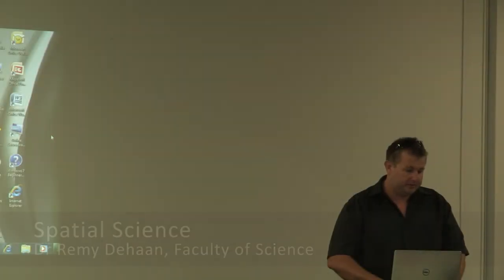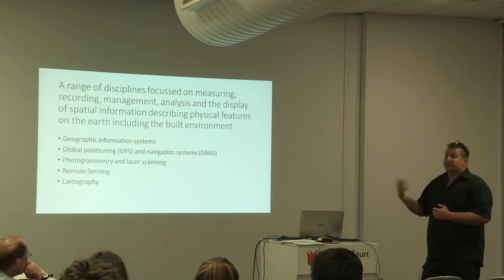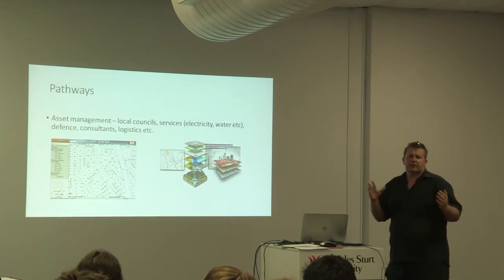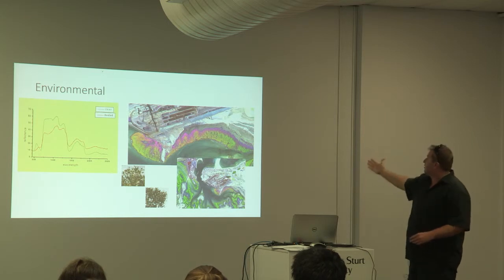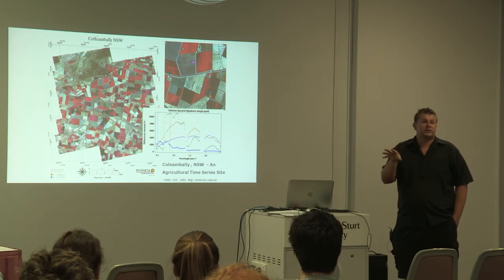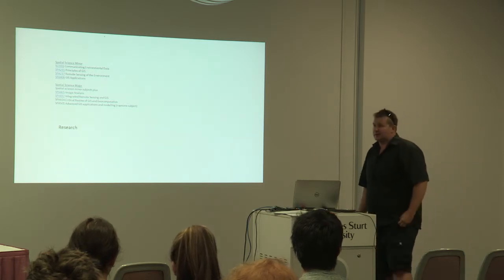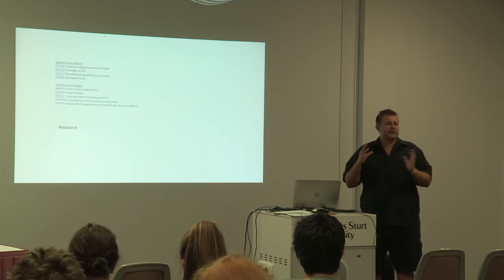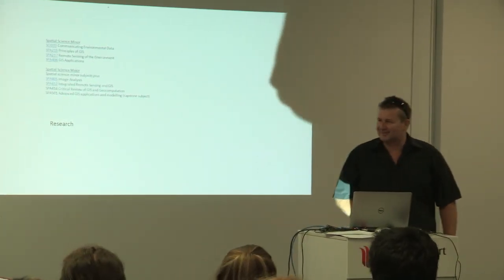CSU BSc Spatial Science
Introduction to Spatial Science (Bachelor of Science) at Charles Sturt University.